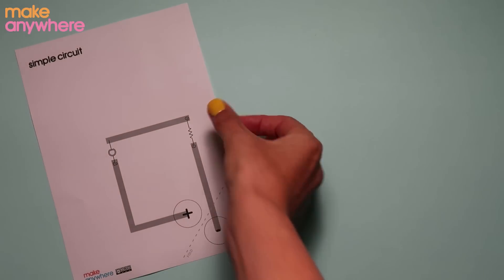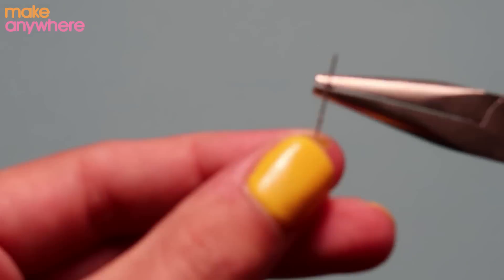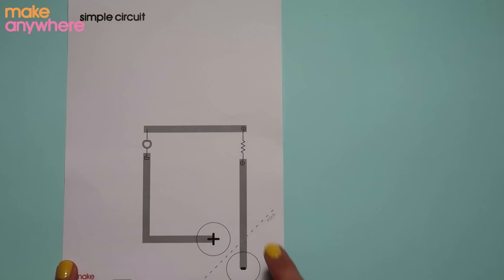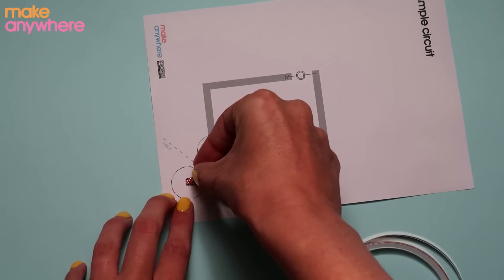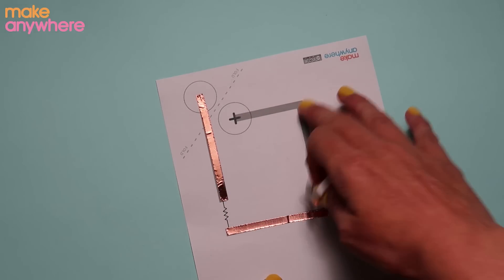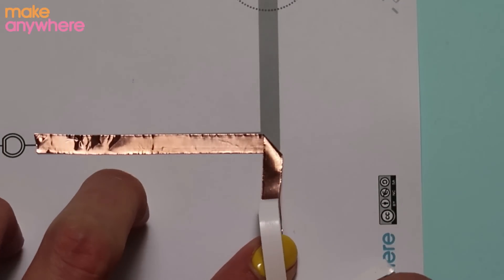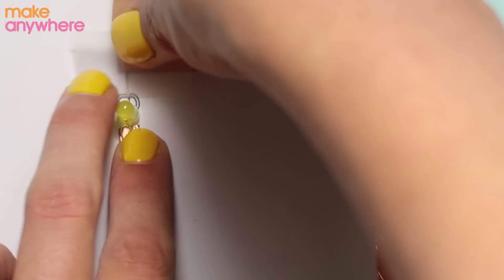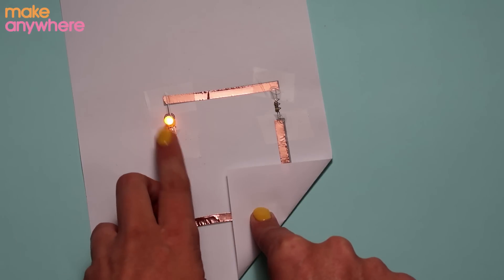How To Make A Simple Paper Circuit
A step by step video to show you how to make a simple paper circuit using our free template.  @MissesArtech